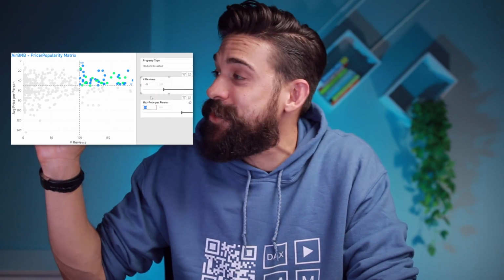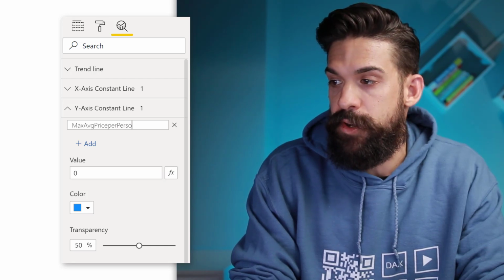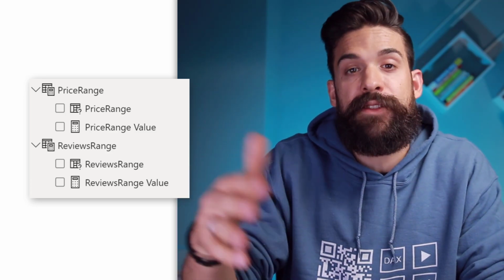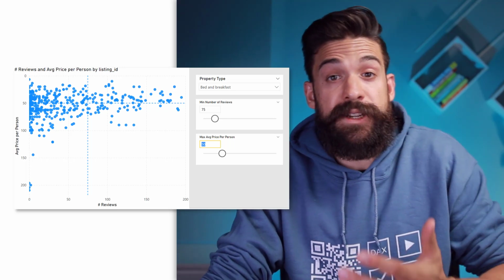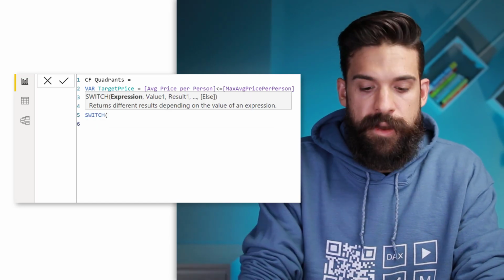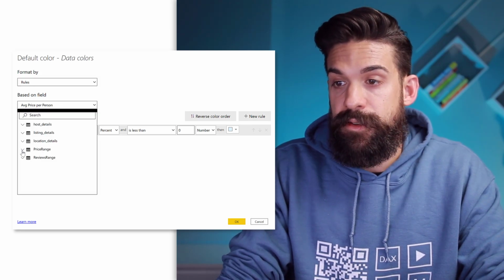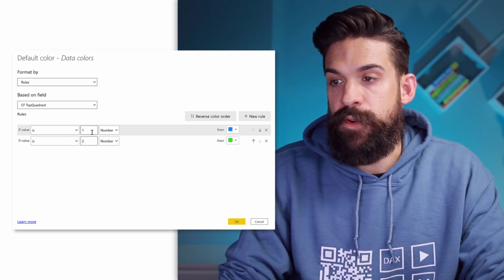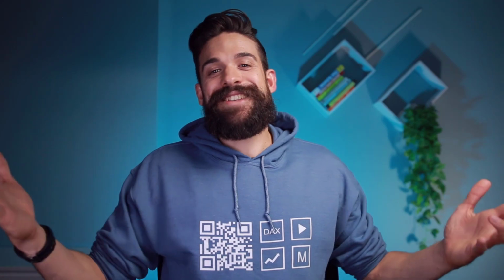SUPER Useful VISUAL for Better DECISION-MAKING I Dynamic QUADRANT ANALYSIS in Power BI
In this video I show you how to create a dynamic quadrant chart using reference lines connected to what if parameters in combination with conditional formatting. The result is: a super useful visual that results in better decision-making.

⏱️ TIMESTAMPS ⏱️
0:00 Intro
00:37 Creating a scatter plot with constant lines
02:10 Most important in the top right quadrant
02:39 Creating what-if parameters and slicers
04:34 Linking the constant lines to the slicers
05:22 Adding conditional formatting to the data colors
09:34 Customizing the conditional formatting rule
12:34 End